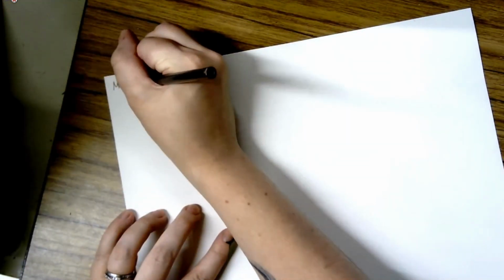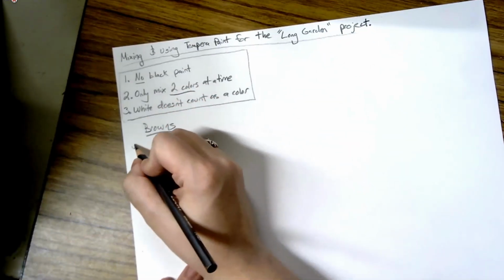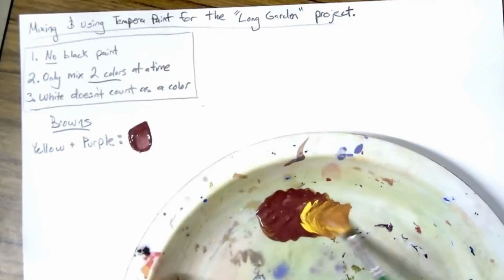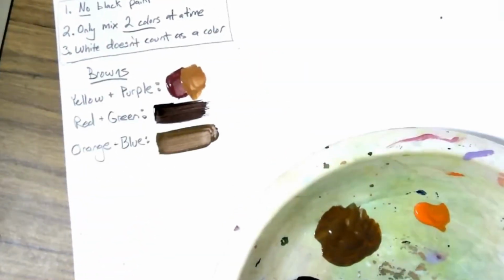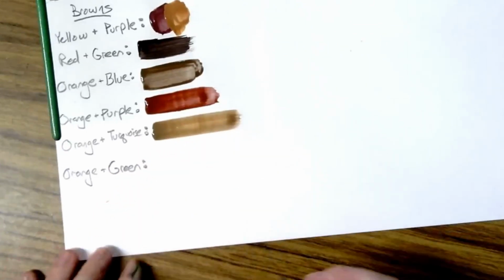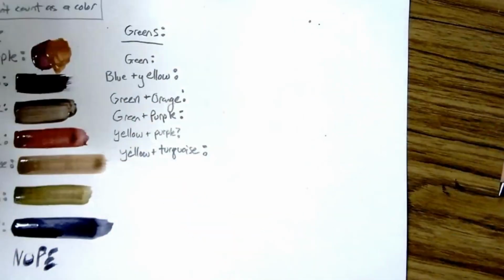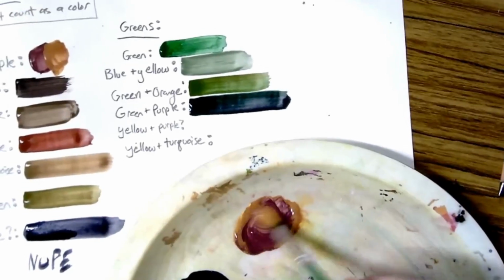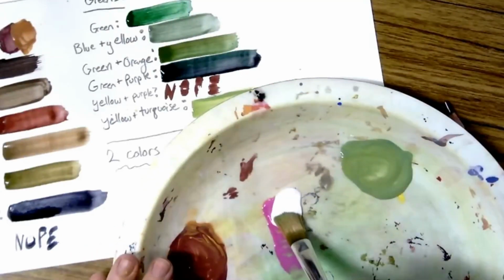The Long Garden: Mixing Paints: Browns and Greens